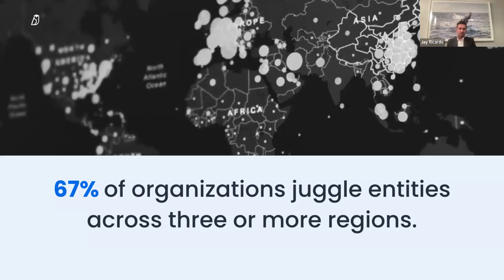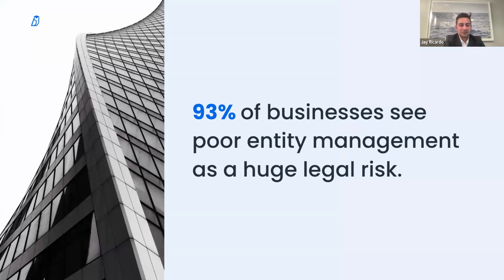2025 State of Entity Management: Live Roundtable Webinar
A Critical Discussion on the Future of Entity Management
Entity management is at a turning point. Regulatory landscapes are shifting, compliance burdens are growing, and governance failures are carrying greater consequences than ever before. How can legal and compliance leaders mitigate risk while keeping their organizations agile?

As part of Athennian’s 2025 State of Entity Management Report, this live roundtable brings together industry experts to discuss:

✓ What’s changing? Key insights from this year’s report on regulatory trends and compliance risks

✓ Where are the biggest challenges? Governance blind spots and how organizations are addressing them

✓ What should legal and compliance teams prioritize? Practical strategies for staying ahead in 2025